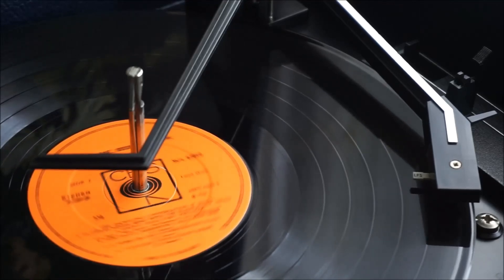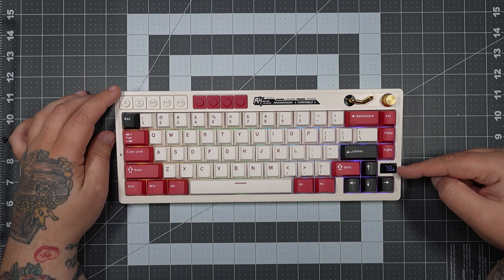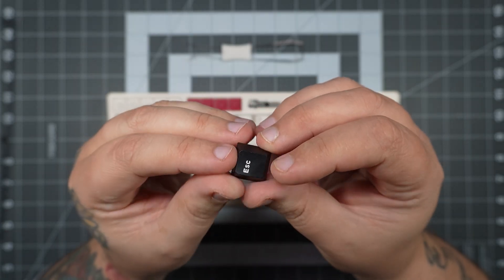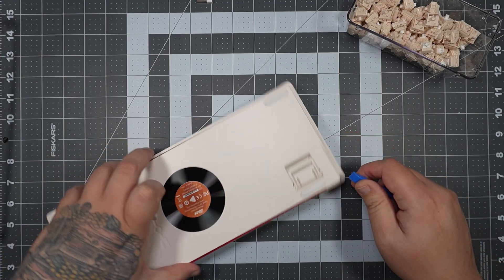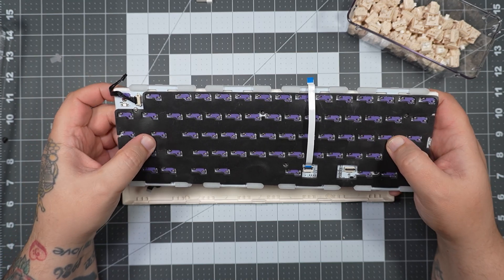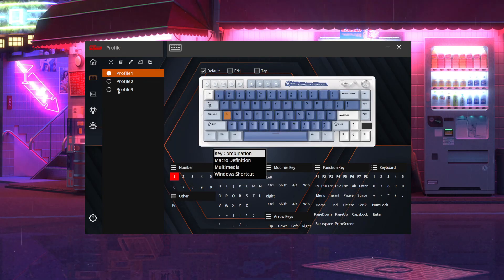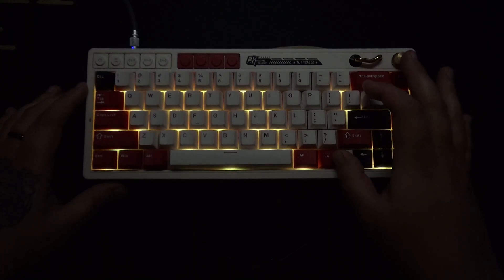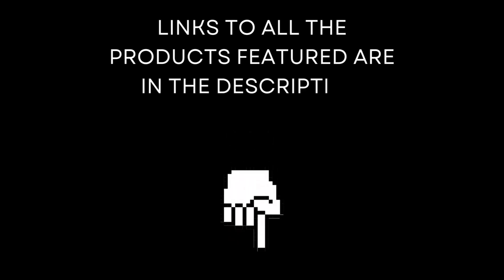Royal Kludge RK M65 - Teardown, Software & Soundtest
Diving into the royalkludge RK M65 mechanical keyboard with this teardown, soundtest, and software review video.

►Timestamps
0:00 - Intro
0:10 - Unboxing
1:22 - Overview
4:12 - Teardown
10:41 - Software
13:10 - Sound Test
14:28 - Final Thoughts
15:47 - Outro

►Attributions
🎵 Music "Thinking About You" by ‘Pop Culture’